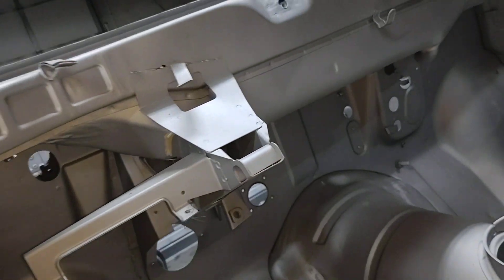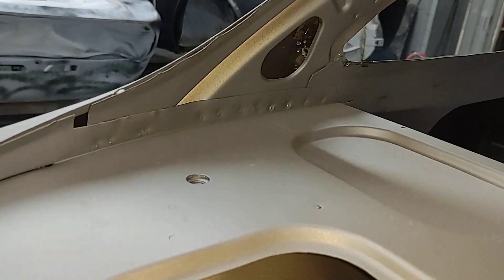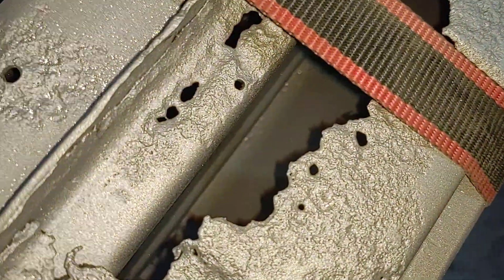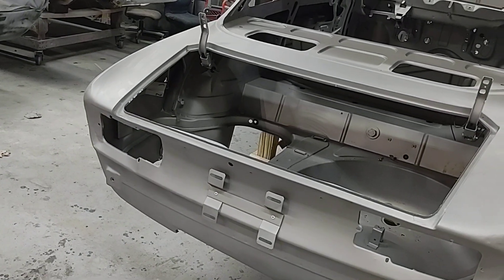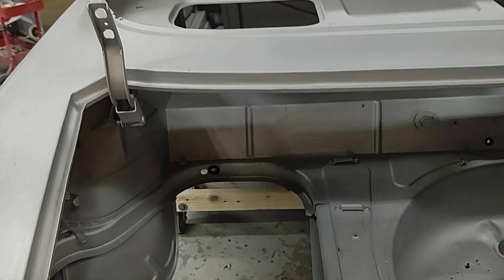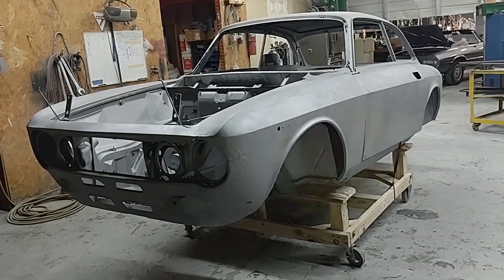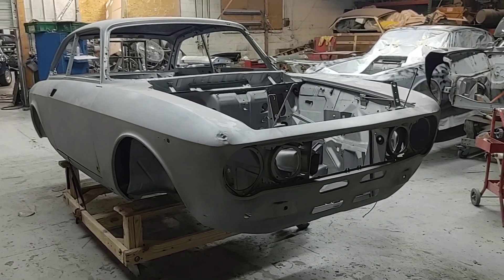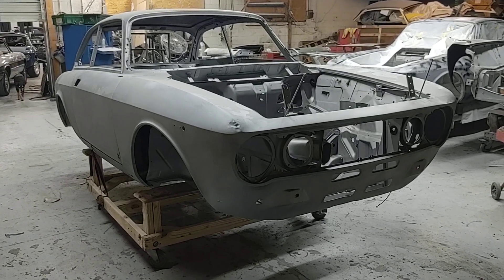1974 GTV Dan B. Body in White Part 2